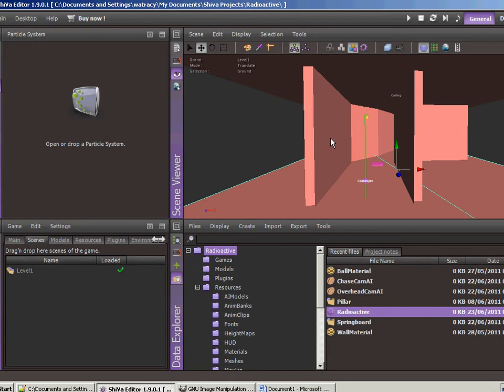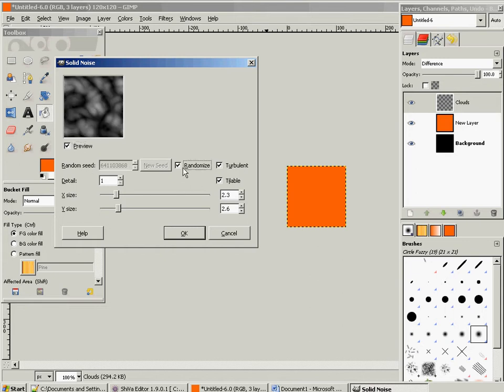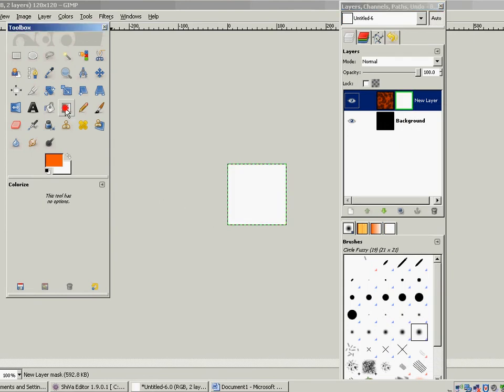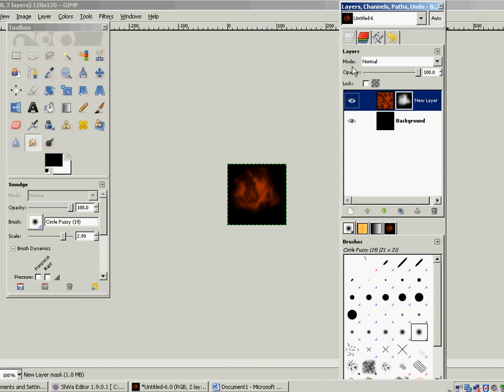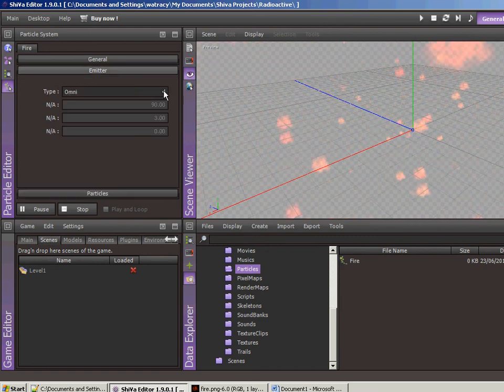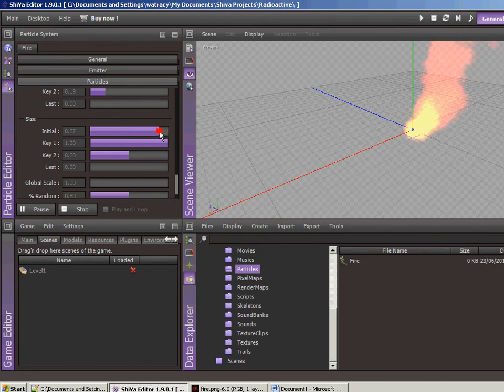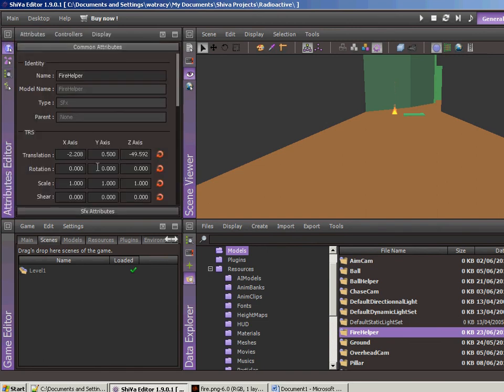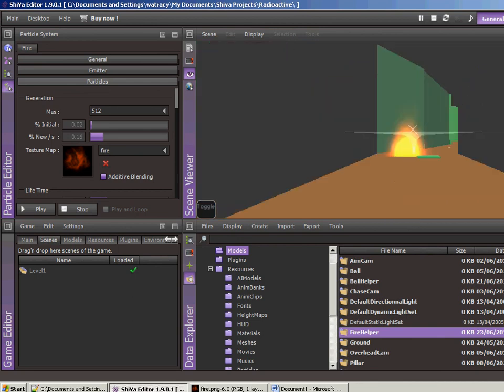Vid 26 part 1 - ShiVa3D - Particle effects engine - adding fire!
Next video in my game development series. I add some fire using the particle effects generator.  The second part of the video adds in the smoke.

I'm developing a mobile game from scratch, knowing next to nothing about the game development process and documenting my work so that others can do the same thing.  Check out my blog and the current prototype of the game . Also follow Subspace Games on Facebook and SubspaceGames on Twitter.